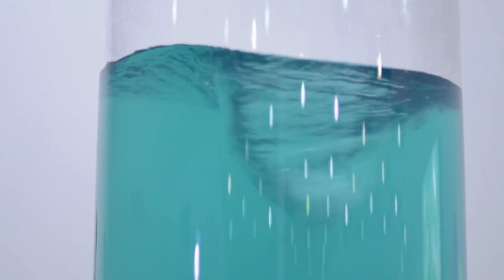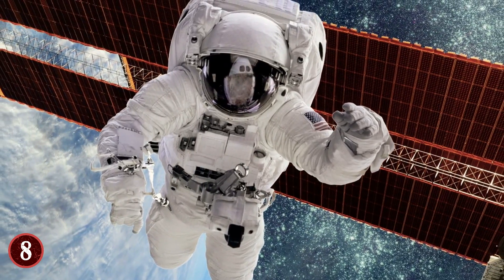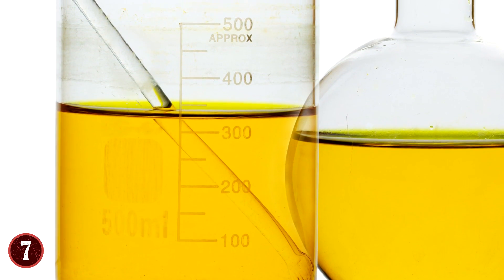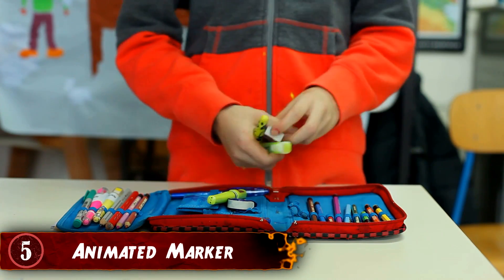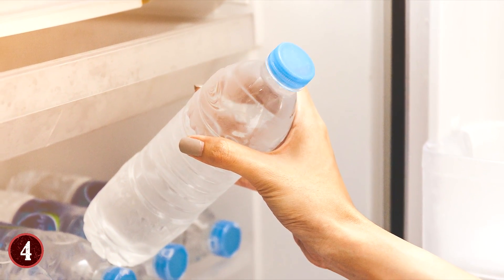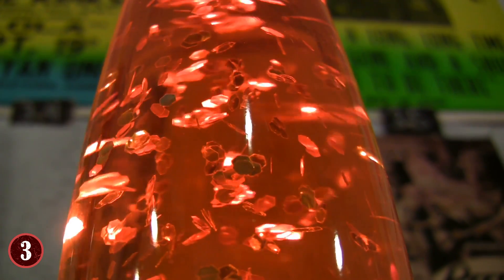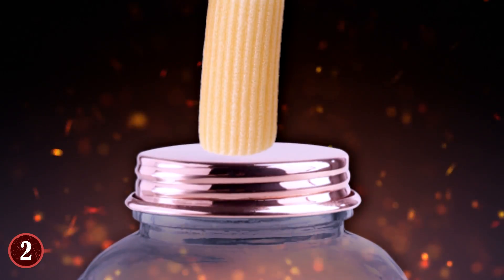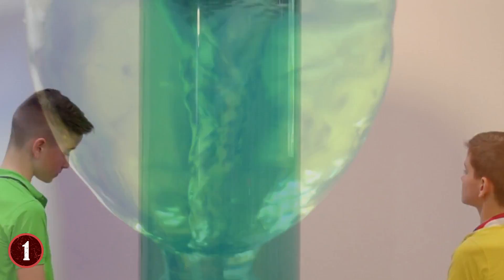Most AMAZING Experiments You Can Try At Home!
Check out the Most AMAZING Experiments You Can Try At Home! From 5-minute crafts to cool diy projects, this top 10 list of science experiments you can try yourself is absolutely amazing!

8. The Power of a Vacuum
What is a vacuum? How can you explain what one looks like or how it works if you can’t see it? What we know is that a vacuum can represent emptiness or a void, and can also stuff in like a vacuum cleaner. There's a very simple test that you can do to demonstrate the concept.

7. Reflection and Refraction
How we perceive light in the world itself is an important part of our lives. But light is something can be manipulated when it reaches your eye, not unlike a mirage in a desert. There are other tricks though, such as making something seem invisible when it's clearly not.

6. Insect Hotel
Bugs are everywhere in the world, but they don't all live in the same places, they each have their own special habitats, and to help illustrate that, you can teach your kids how to make a "Insect Hotel". Or make one yourself!! Science is not just for kids!!! I like bugs too, just not crawling all over me.

5. Animated Marker
What makes up something can have a big effect on how it's affected by other substances. A dry erase marker is a great example of this. For this experiment, you'll need a glass dish, bowl, or similar material, a dry erase marker, and some water.

4. Instant Ice
The three states of water are solid, liquid, and vapor. But getting one state to the other may not take as much effort as you might think. For this experiment, you'll need some solid ice, and a bottle or two of purified water. It has to be purified water, you'll see why soon.

3. DIY Lava Lamp
Lava Lamps were a staple of the 60's, but that doesn't mean you can't get one now, or even better, make one of your own. All you'll need here is a plastic container with smooth sides, some vegetable oil (mineral or baby oil is also acceptable), water, Alka-Seltzer (or similar agent), and some food coloring.

2. Rocket Noodle
How would you like to make a very simple rocket engine in your own home? Here's how you would need to do it, and it doesn't take any machinery outside of a lighter. Get a jar, preferably one that has a lid with a very small hole in the middle. In the jar, mix yeast and hydrogen peroxide. After mixing, quickly put the lid back on. Then, get an uncooked noodle of pasta, like Rigatoni, something tube-like in shape and yet can fit in the hole in the jar lid.

1. Tornado in a Bottle
The all-time classic do-it-yourself experiment, you can create a tornado-like effect just by having water in some bottles. Here's what you need. You need two 2-liter bottles of soda. Empty them (preferably without wasting the soda) and then fill one up about halfway with water. Then, via a tube or very heavy tape, put the two open ends of the bottles together (keeping the one with the water at the bottom for now) and seal them.